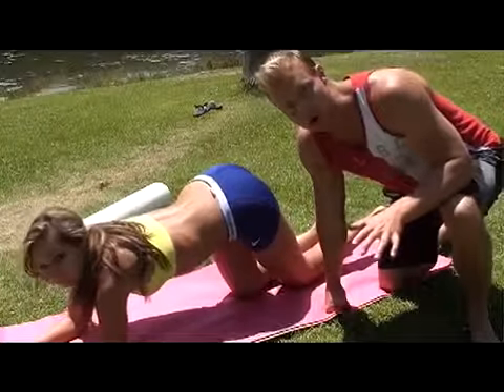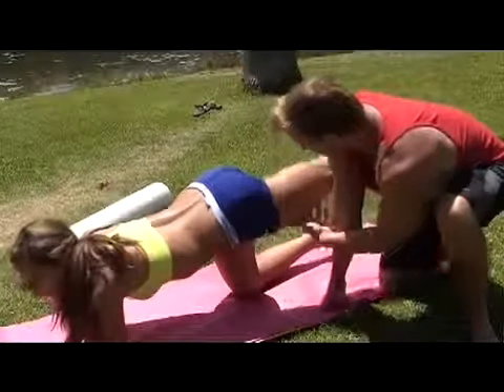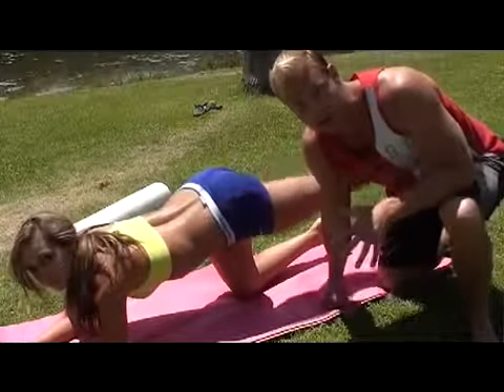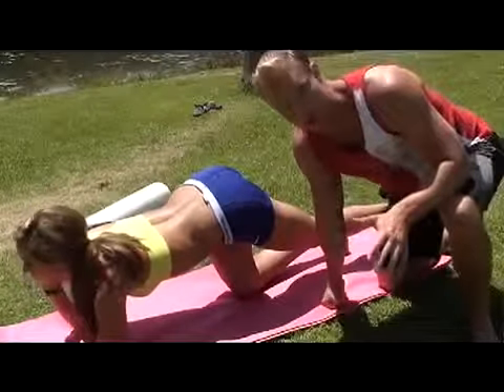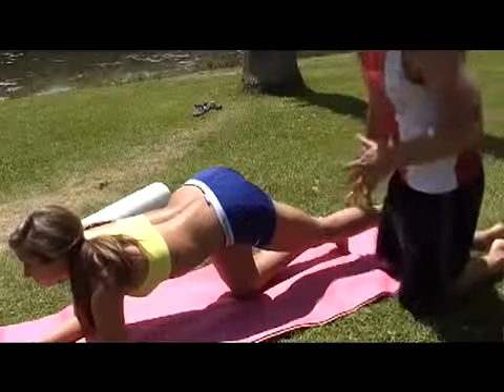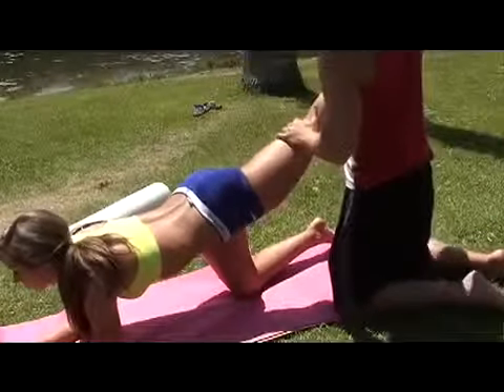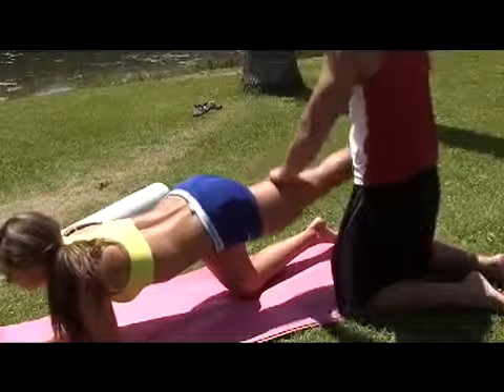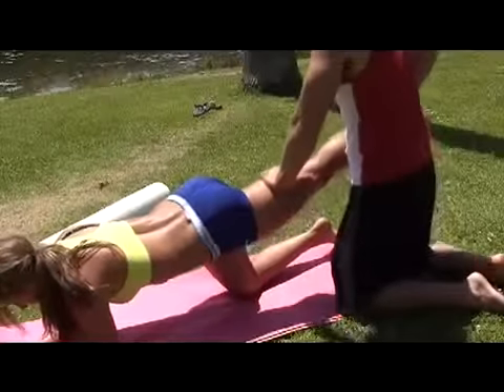How to Workout Your Butt with Leg Lifts